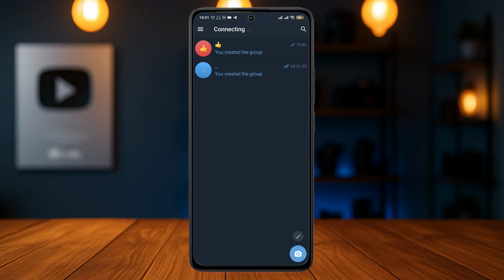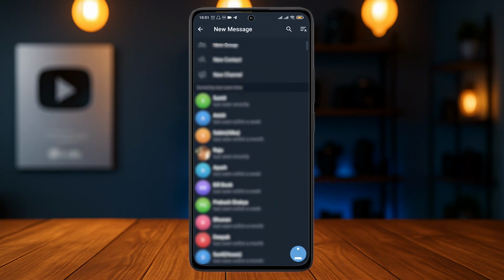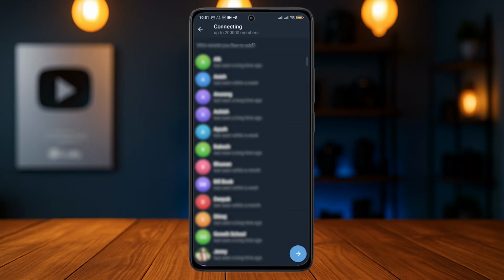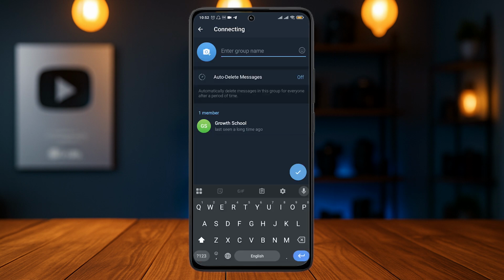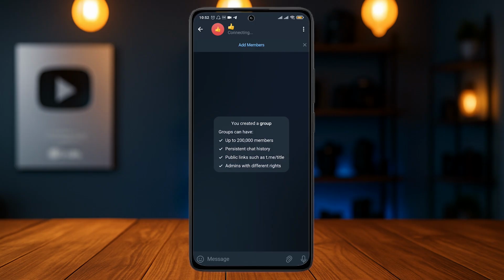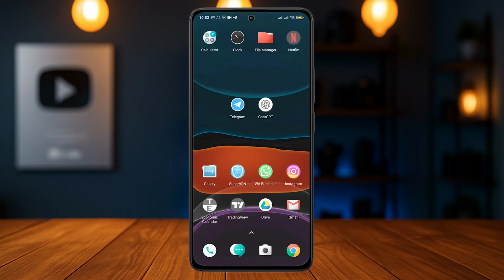How To Create Telegram Groups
In this video, let me show you the way to create a group on Telegram.

The first step to create a group is to tap on the pencil icon in the Telegram app. From the menu that appears, select New Group to start building your group chat.

Next, you can select all the people you want to add to the group. Telegram allows you to add up to 200,000 members, making it perfect for small friend groups or massive communities. Once you’ve selected your members, tap the arrow on the bottom right to continue.

After selecting your members, you can name your group and optionally add a profile picture to make it unique. Once everything is ready, tap the tick mark on the bottom right, and your group will be created instantly.

Now you can start sending messages, and everyone in your group will be notified. That’s all it takes to create a group on Telegram.